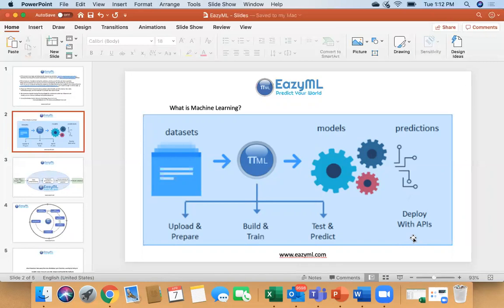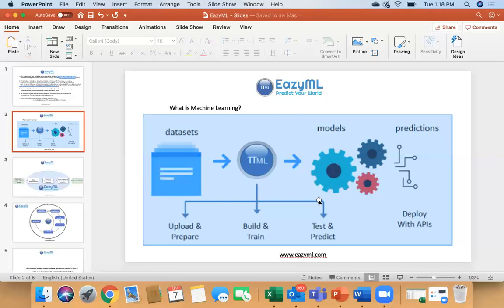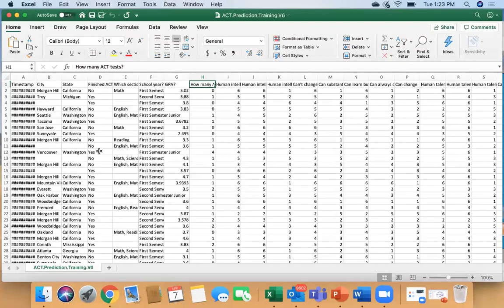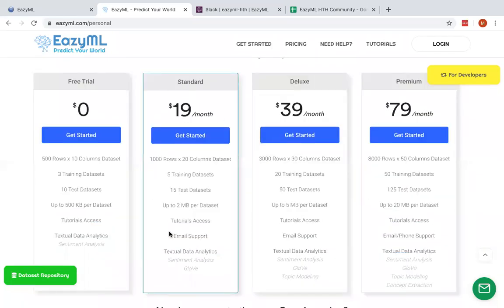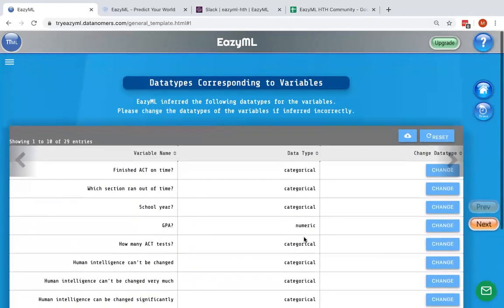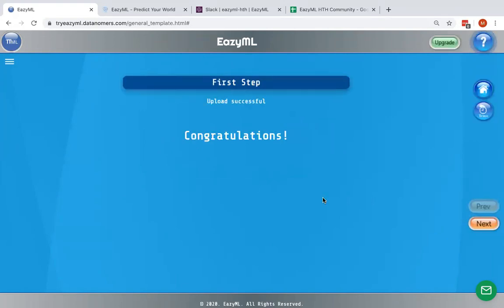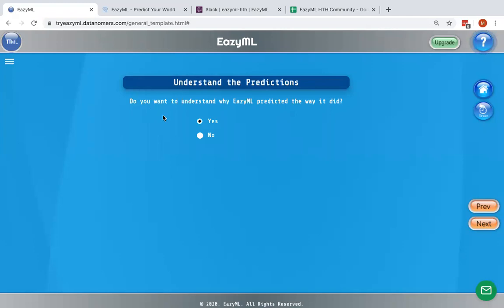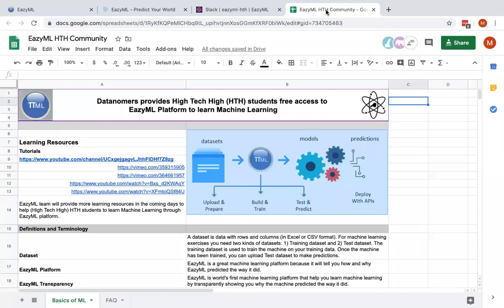EazyML - High Tech High School Workshop (ACT Prediction)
Introduction to EazyML and workshop predicting Titanic survivors.

EazyM is  Powerful Automated Machine Learning Platform which is Easy to Learn, Easy to use,  "Learning Machine Learning by Doing Machine Learning"

Vision: Democratize Machine Learning
NextGen Transparent ML Platform (Explainable AI + Traceable)
Supports Unstructured Text Analytics (NLP)
Easy to Use and Easy to Learn
GUI & Developer Portal
App Store
Enterprise and Consumer Platform